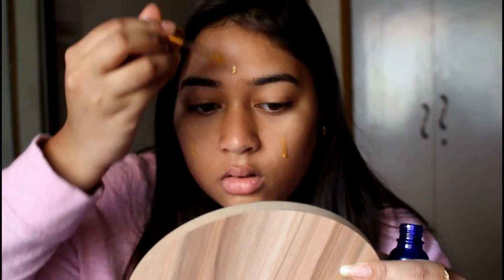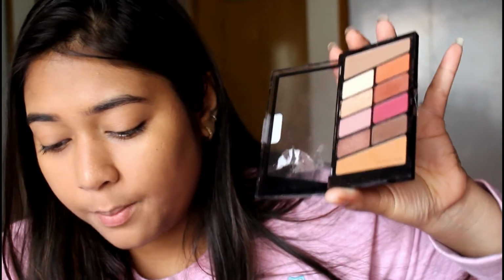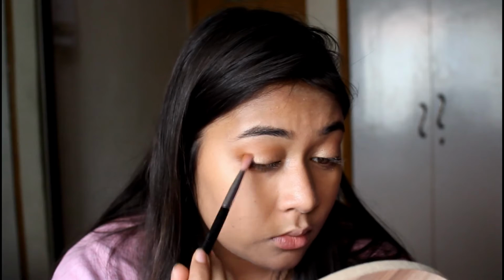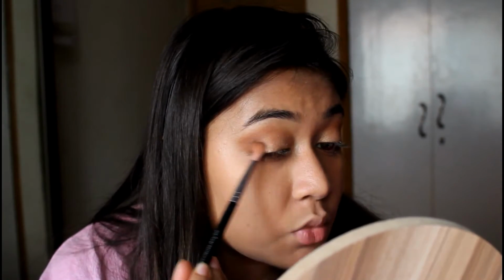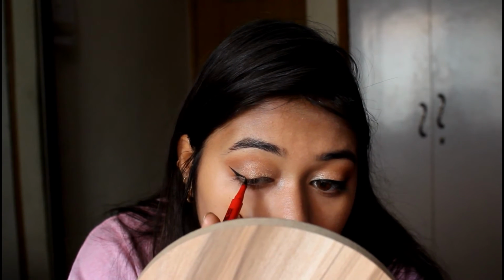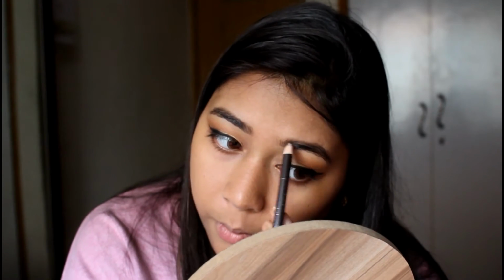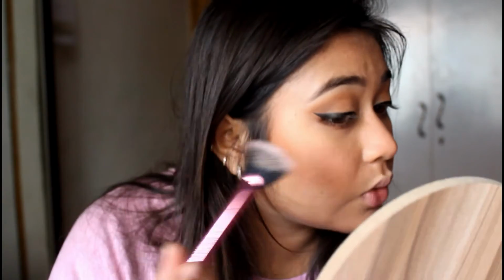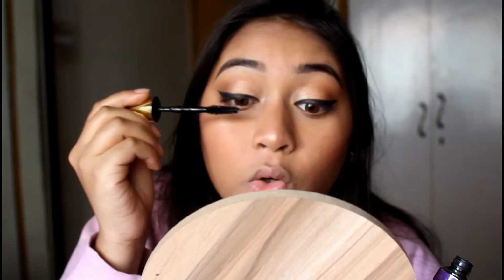*No Foundation* Party Makeup Tutorial | Classic Red Lips and Neutral Eyes ❤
Hello everyone,
Today I am going to do a tutorial on the universally flattering classic red lips and gold eyes ❤

Adity